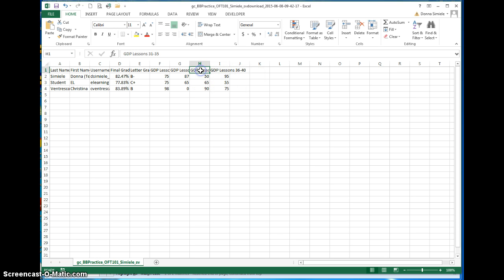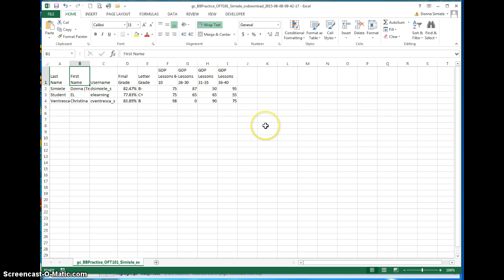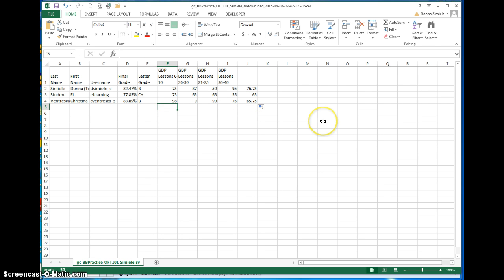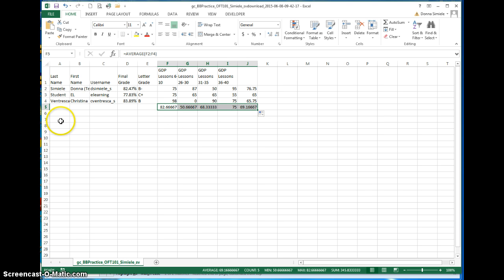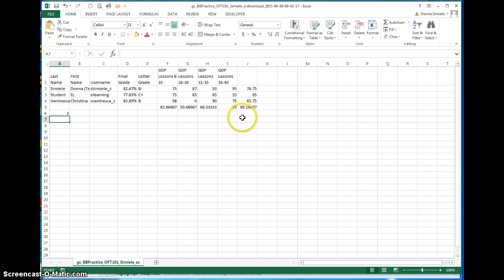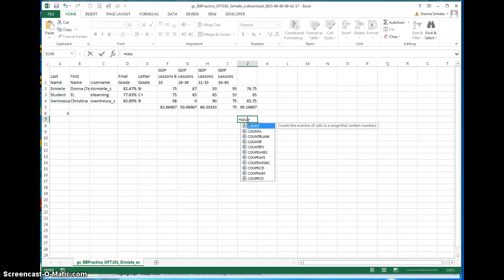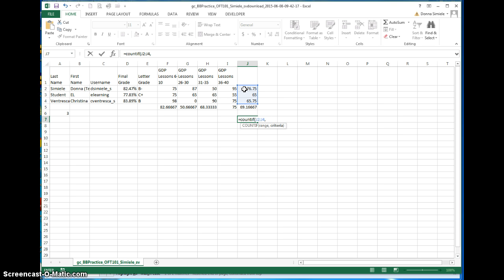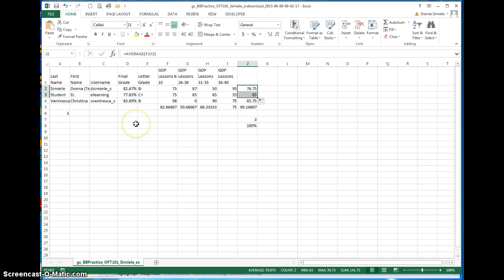Cleaning an Excel Sheet and Calculations